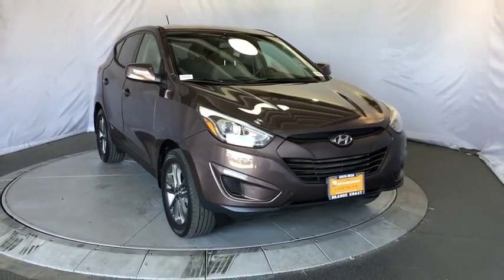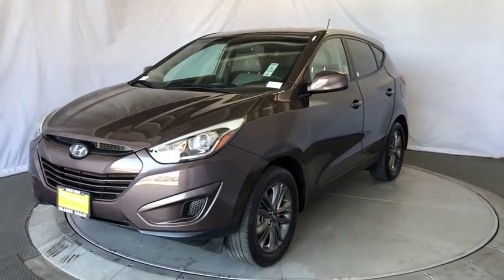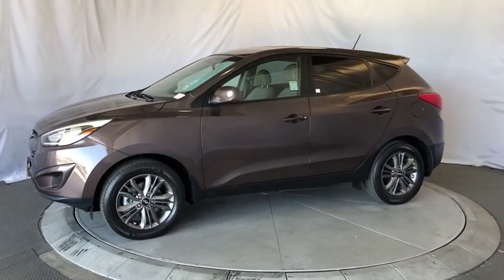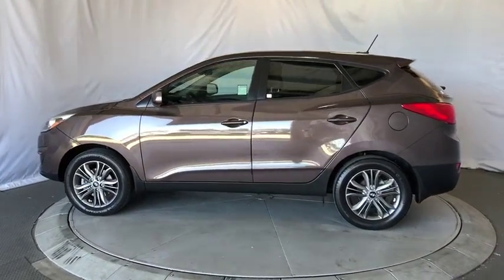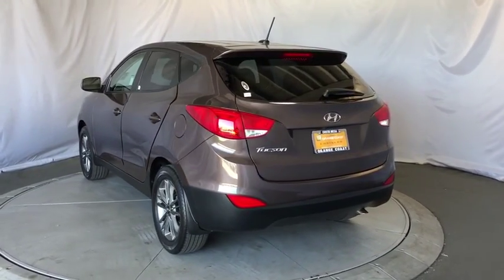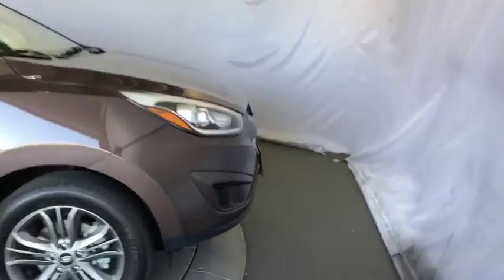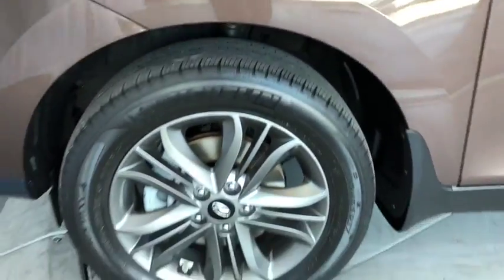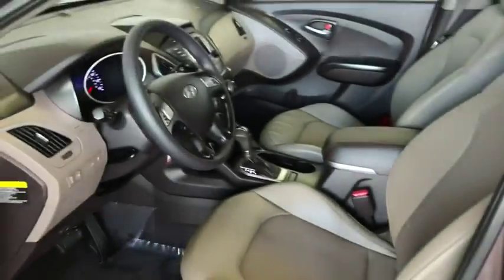2015 Hyundai Tucson Costa Mesa, Huntington Beach, Irvine, San Clemente, Anaheim, CA PJ14599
2015 Hyundai Tucson

ONE OWNER, CLEAN CARFAX AND IN THE WRAPPER BIG TIME!!! SUPER SUPER SUPER CLEAN! Kona Bronzemika 2015 Hyundai Tucson GLS FWD 6-Speed Automatic with Overdrive 2.0L DOHCThis is a 2015 Tucson with only 50043 miles. This vehicle is Kona Bronzemika with Beige Two-tone interior and is in STUNNING condition. Recent Arrival! Odometer is 3441 miles below market average! 23/29 City/Highway MPGAwards:* JD Power Initial Quality Study (IQS)We choose to take the stress out of the purchasing process. We work with third party sites to determine what is a fair price for our customers to ensure you will be happy with your buying experience. At Orange Coast Auto Group, we select only the best pre-owned vehicles to offer our customers. Our commitment to your peace of mind is our #1 priority.That's why each vehicle has a certified quality inspection, 3-month, 3000-mile Power-train Warranty on each car, our 72-hour/250 mile Love It or Leave It return policy, free CarFax report and clean title guarantee. Shop Easy, Drive Happy!Reviews:* If you want a sense of style to go with your compact crossover SUV, then the 2015 Hyundai Tucson definitely should be on your shopping list. Nicely equipped and affordable, there's also the undeniable nerd appeal of the available fuel-cell model for Southern California buyers. Source: KBB.com* Eye-catching styling; conveniently compact dimensions; comfortable front seats; smooth ride quality; lengthy warranty. Source: Edmunds* Giving customers more space is in a crossover is what Hyundai set out to do with the Tucson. The Tucson's design of its sculpted hood, wraparound headlights and rear roof spoiler further set it apart from every other CUV on the road. Whatever the weather, hot or cold, Tucson offers features that protect you from the elements. Front solar glass keeps the glaring sun at bay while the rear privacy glass keeps wandering eyes from intruding. When the air turns frosty you'll appreciate heated side mirrors with turn-signal indicators. Not only does the Tucson have more passenger volume than comparable vehicles, it deploys all this extra space far more thoughtfully. The Tucson has room to spare with the seats up, but fold down the 60/40 split rear seats and you'll have 55 cubic feet of space available. Based on driving conditions, the Intelligent Torque Controlled Coupling at the heart of the Tucson all-wheel-drive system automatically adjusts torque distribution and allows for a 50/50 torque split between front and rear wheels, for better handling and mileage. With increased traction and standard 18-inch tires on the LIMITED, the Tucson takes on mud and snow with assurance. The Tucson GLS' 2.0L, 4-cylinder engine gets up to an EPA-estimated 29 MPG hwy, while the SE and LIMITED's 2.4L Theta engine with CVVT steps it up to 182hp and still reaches an impressive 28 MPG hwy. Get there more safely and quickly with Tucson's technology, including an available integrated Bluetooth hands-free phone system that lets you take calls on the road, without taking your hand off the wheel. The available touchscreen navigation system with a rearview camera for backing up, and a premium audio system to keep you entertained every step of the way. Source: The Manufacturer Summary